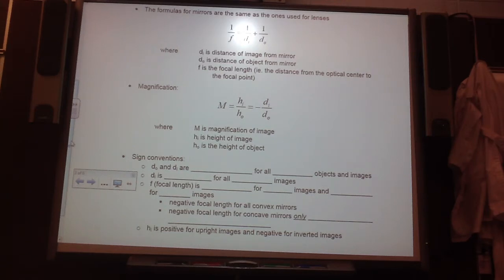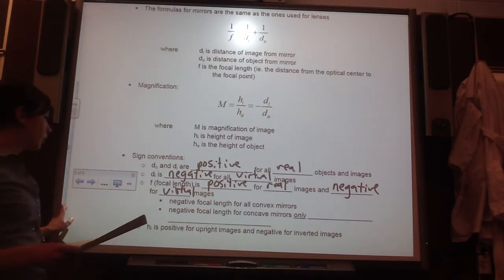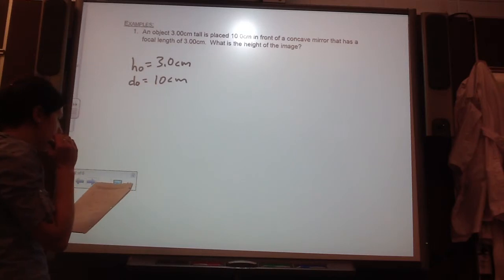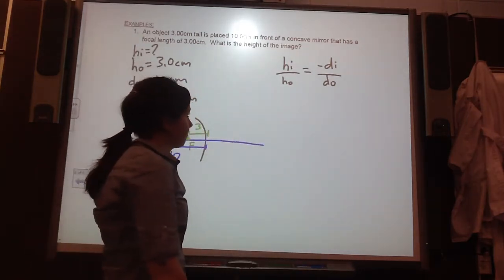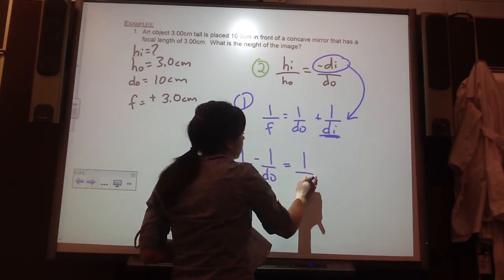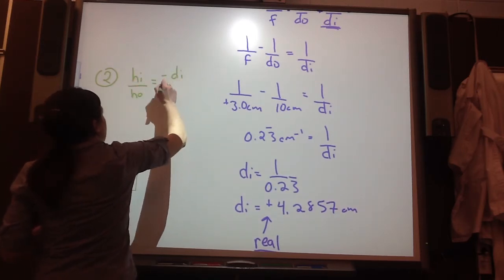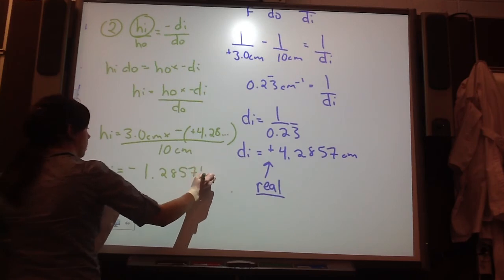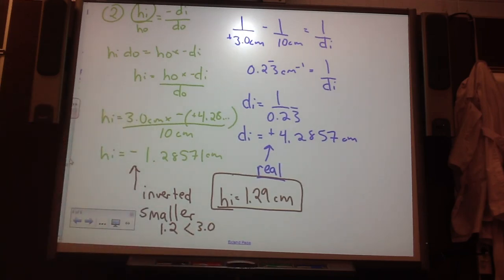Mirror lesson part 1